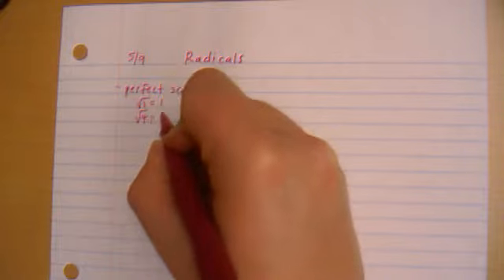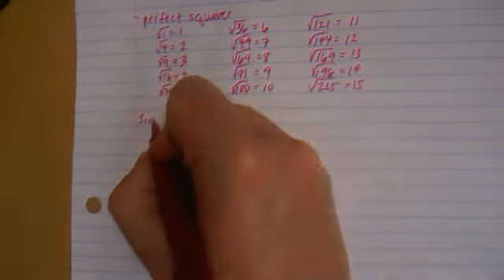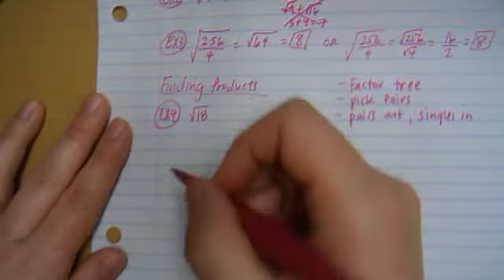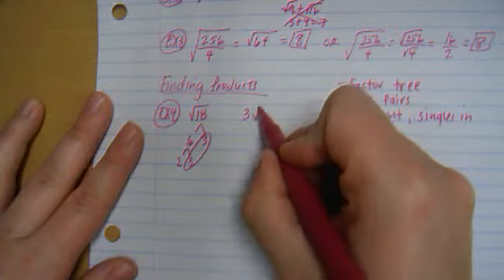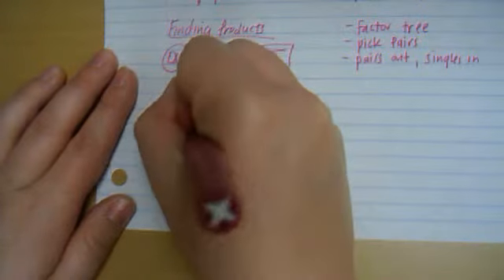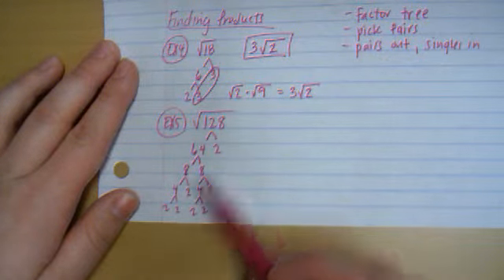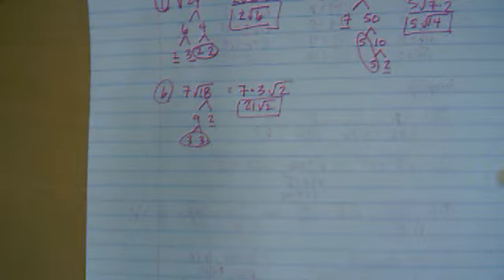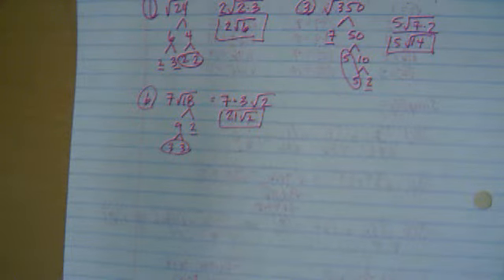Radicals -- Simplify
MsRothermelMath's webcam video May  9, 2011 09:01 AM